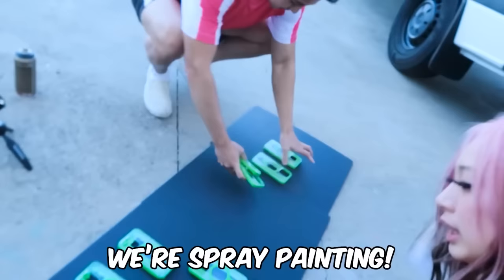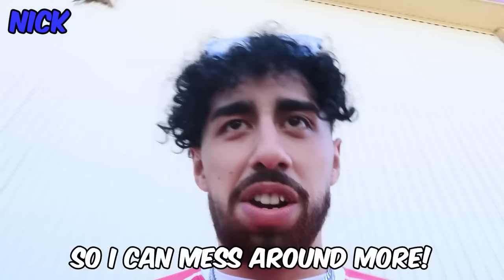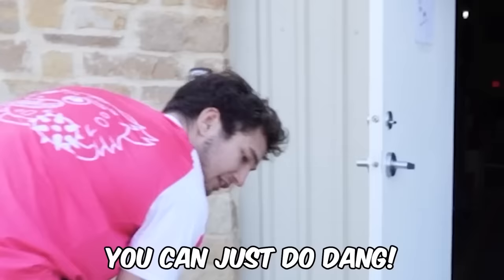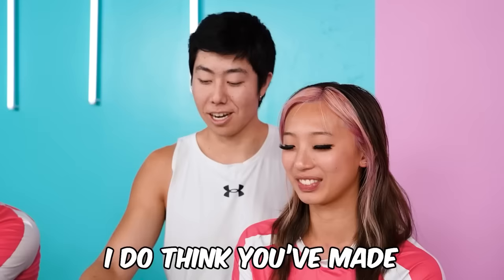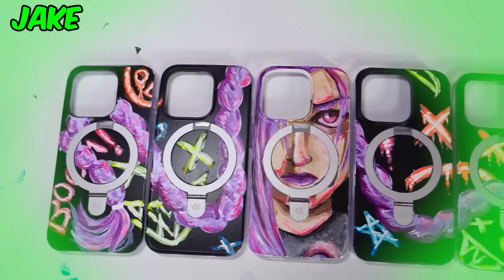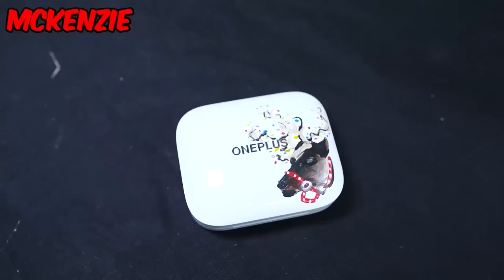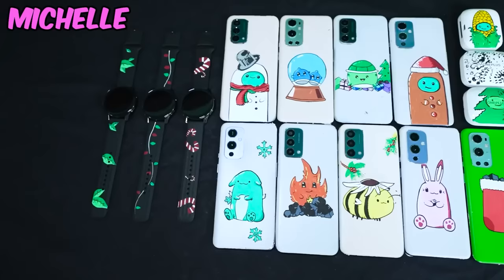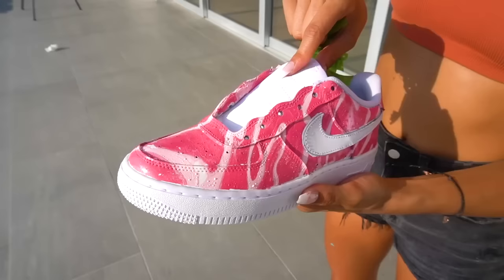Cutest Art Gift Ideas! | ZHC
CHAPTERS:
00:00   Best Phone Case Mural Wins $5,000!
13:55   $40,000 Customizing Competition!
26:24   Customize your Nike AIR Force with Hydro Dipping!
28:54   Recommended Video To Watch Next